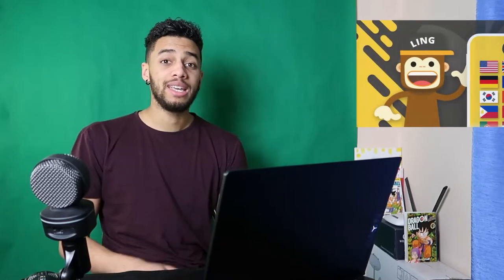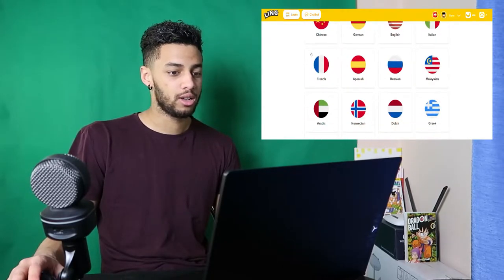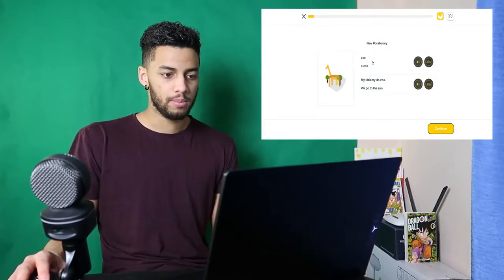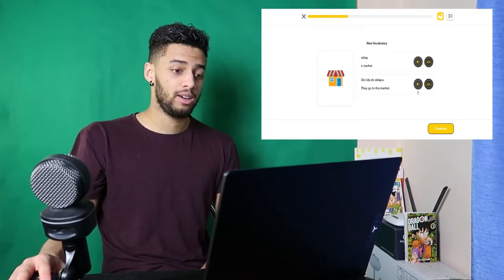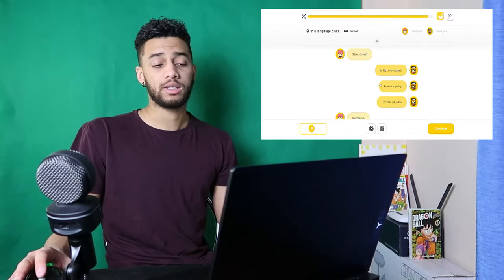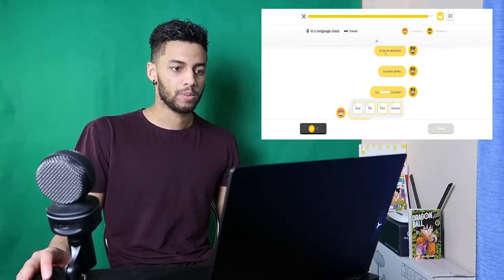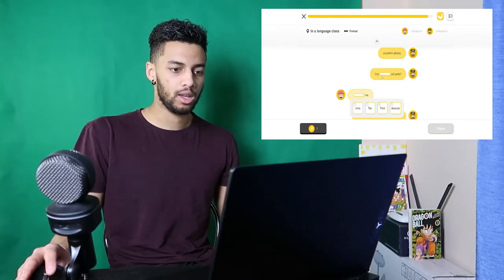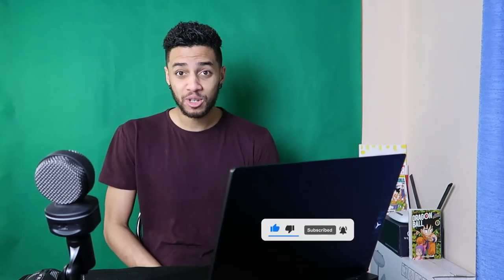LEARN ANY LANGUAGE IN 5 MINUTES PER DAY !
Today we review Ling app ! A language app that can help you learn a language very fast ! Let's see how it goes and what I think...

WHO AM I ? :
Hi ! My name is Romain, I’m from france, but as my japanese friends named me, you can call me Sora. Here you can find a piece of my adventures around the world ! It is such a pleasure to be able to share this journey ! Let me know if you like it, let’s have fun ! IT’S TRAVEL TIME ! :D